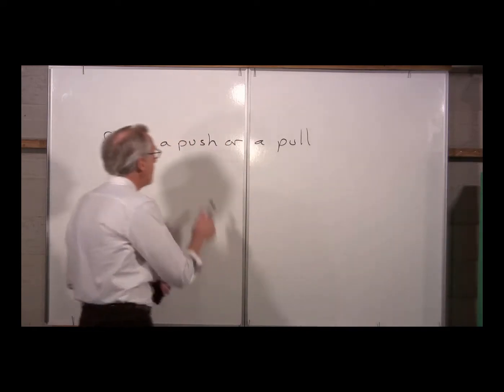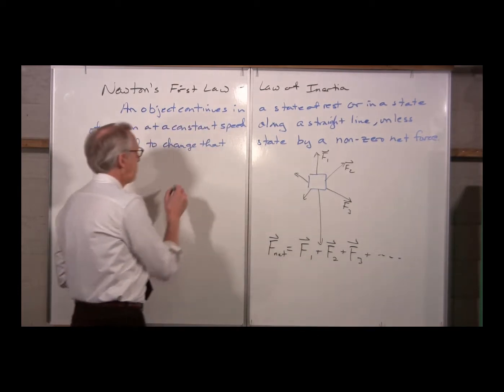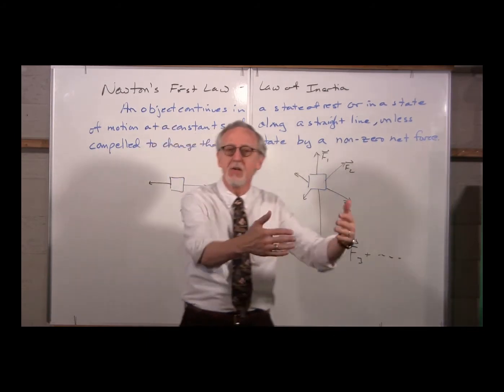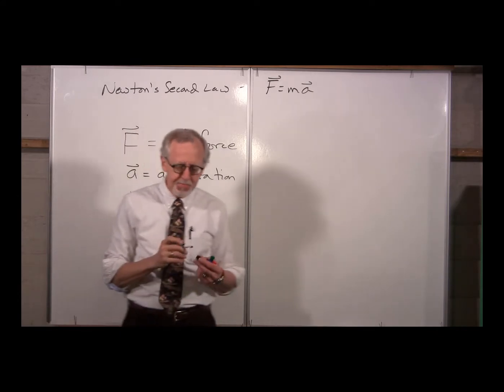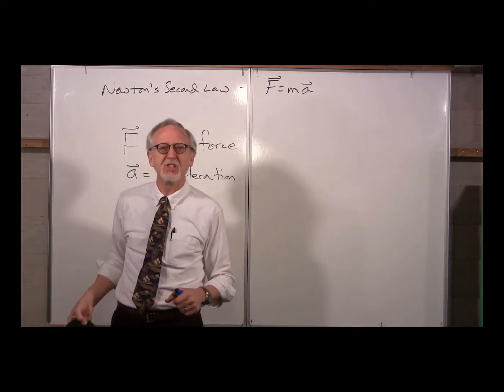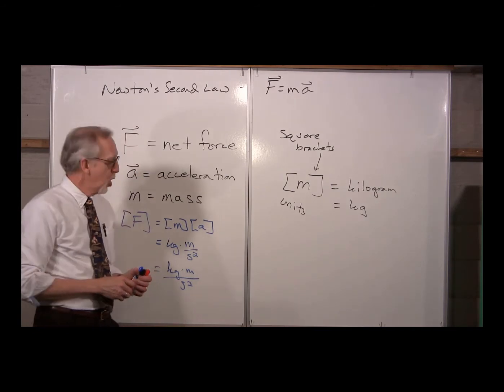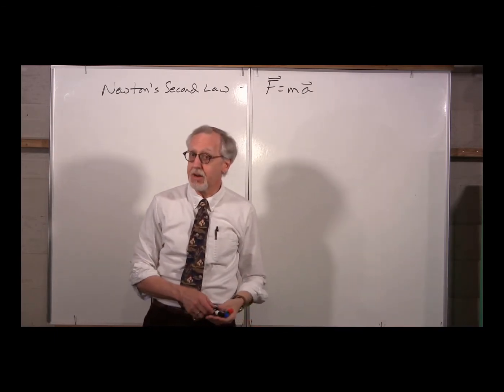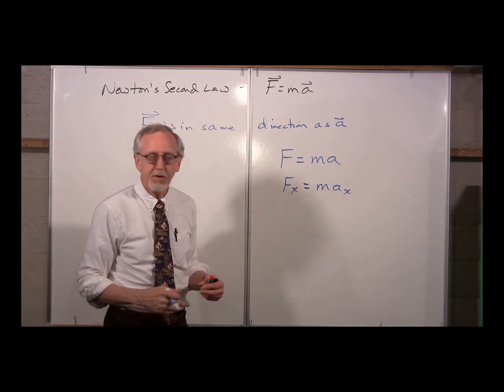PHYS1111 Lecture #7, Video 1: Forces and Newton's Laws of Motion, Part 1